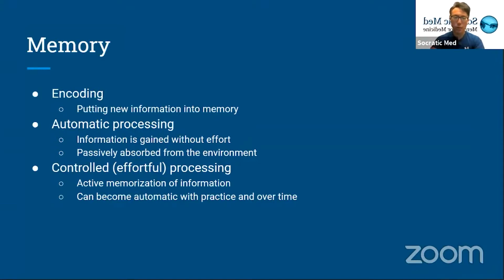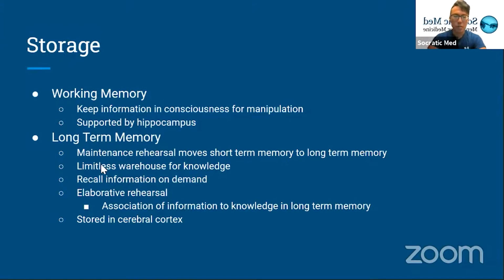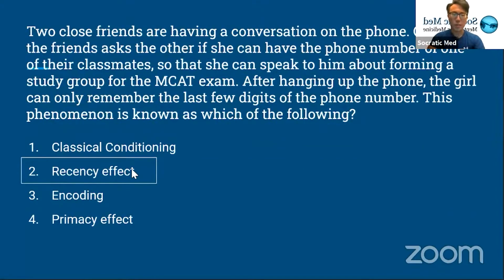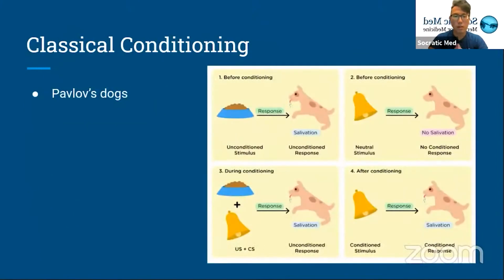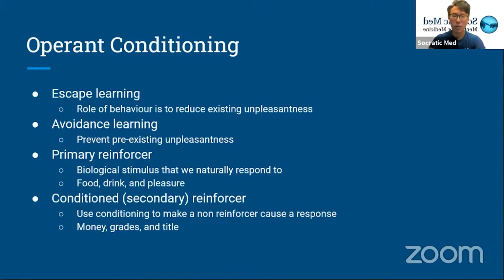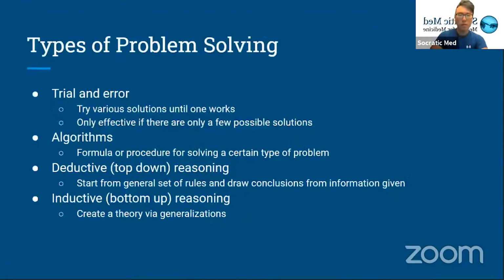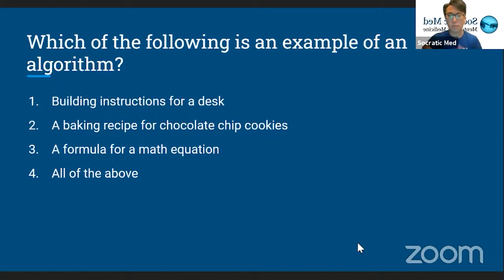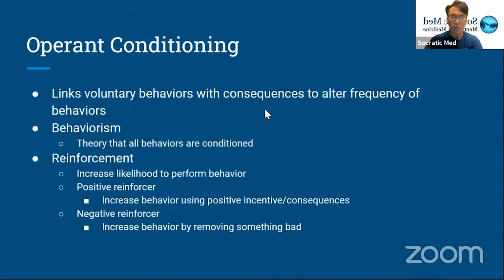15 Week MCAT Program Psychology Memory, Learning, and Problem Solving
MCAT tutor David reviews Memory, Learning, and Problem Solving from the PSYCH/SOC section of the MCAT